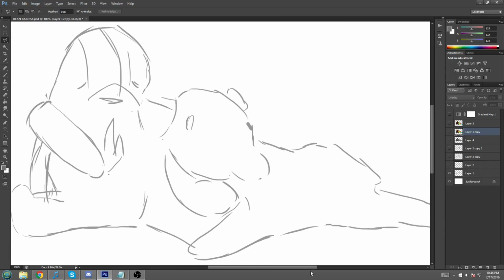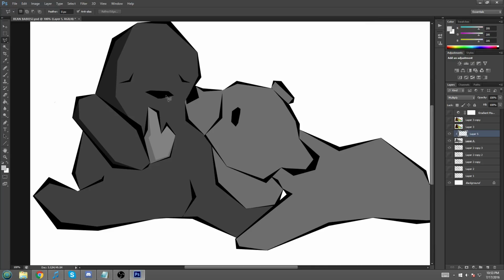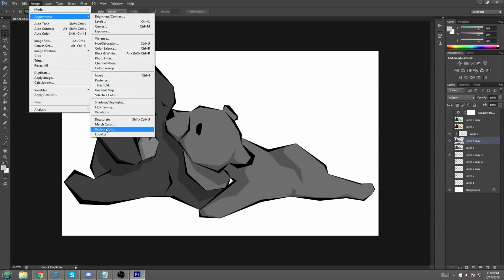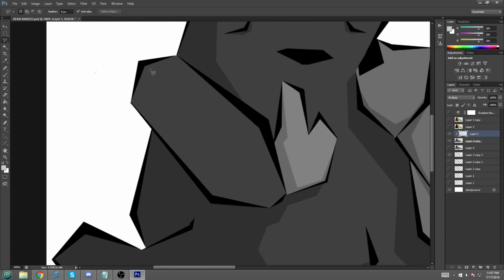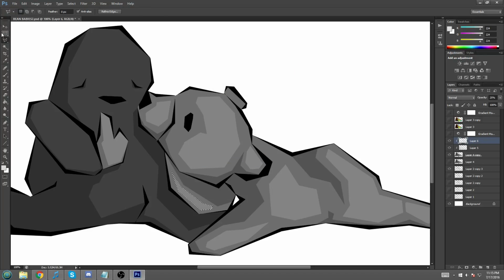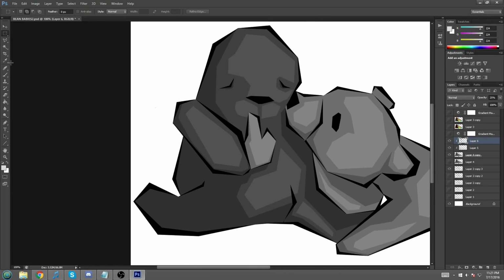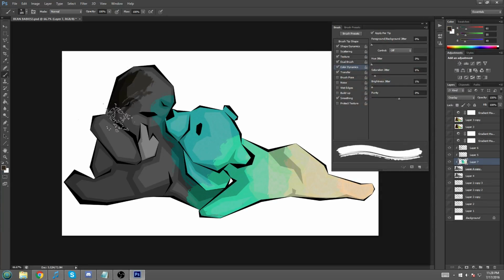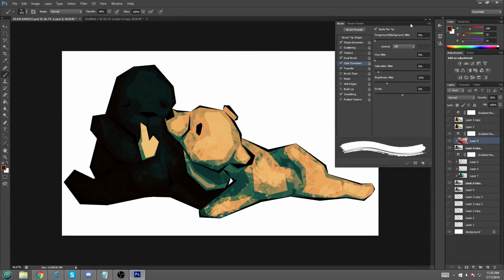beanie babies+gradient maps+clipping masks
i am a slow talker you can set it to 1.5 if you want
5:42-10:20 gist of shading with clipping mask and multiply
18:35 explanation of directional vs ambient shading
22:20-24:50 [breaks for highlights] going into gradient map. starts again at 37:05-38:35
38:35-end brush stuff + alt pallete method,probably the most helpful part ?